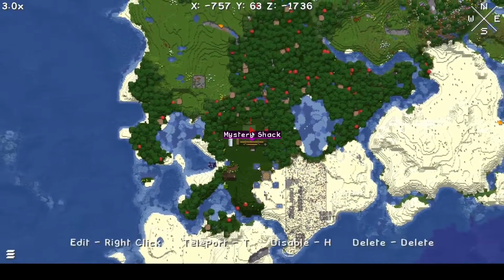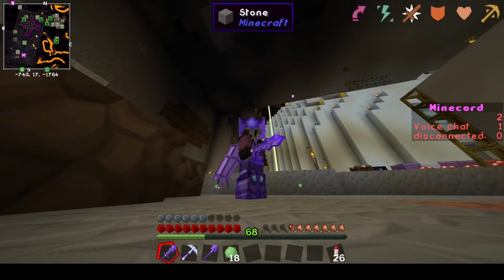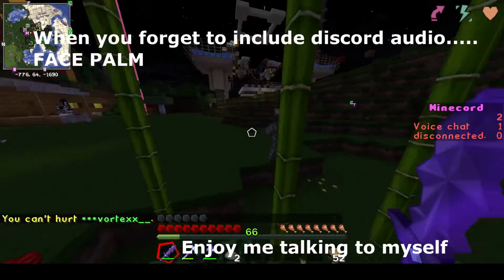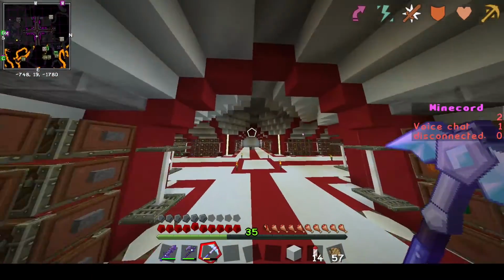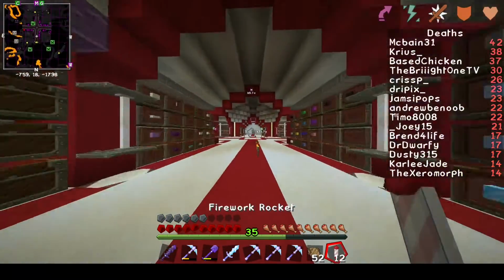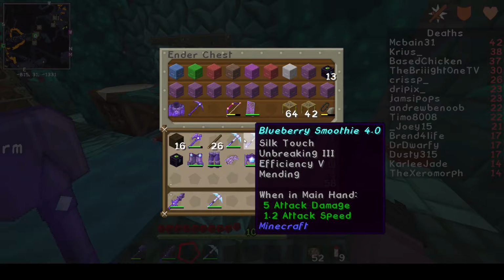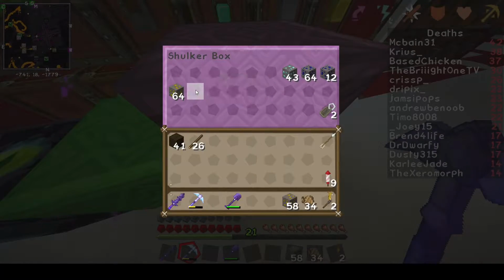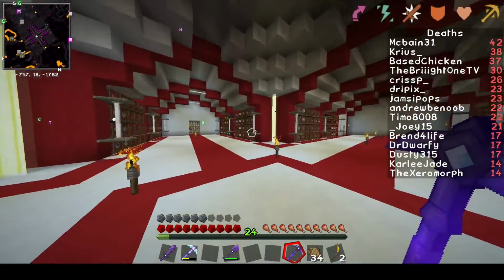Minecraft//Refresh SMP Episode 06//Moving in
Whats up guys! Welcome to episode 6 of the Refresh SMP server. Today we install, not 1, not 2, but 5! new additions to our robotics division. Along with that, we're officially moved in!